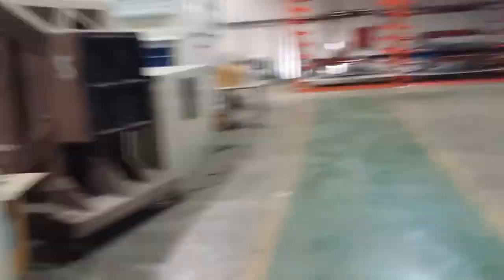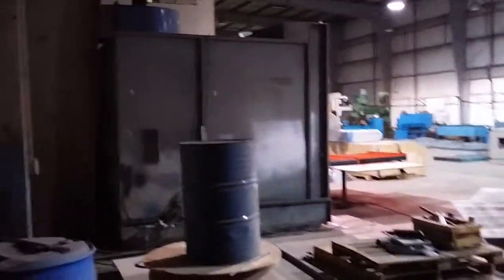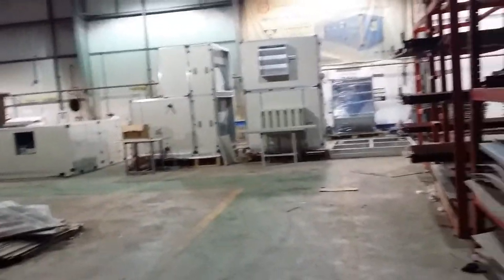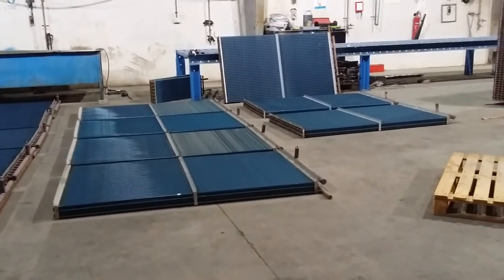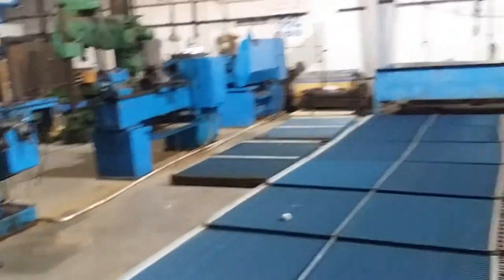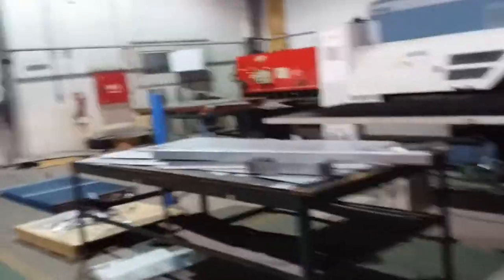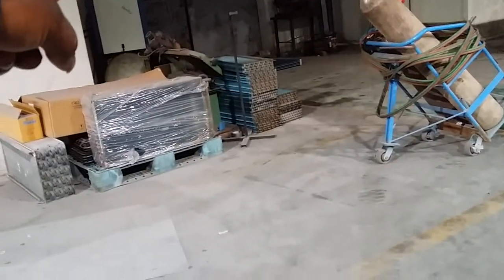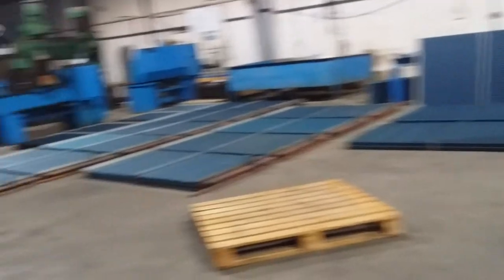Watch this!! Inside a Radiator &cooler Factory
Hello family it another video,in this video u'll  see how they make radiator and cooler and  how much they cost.